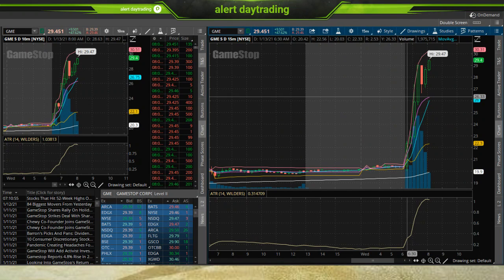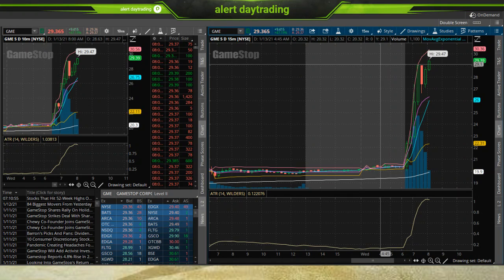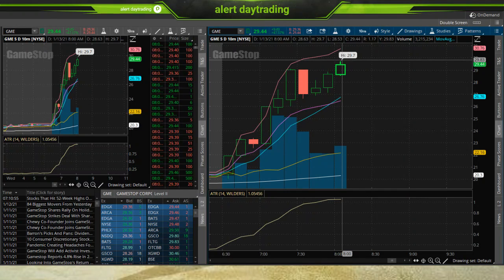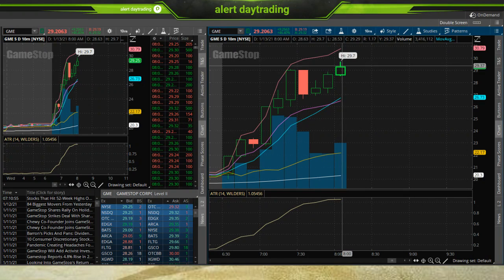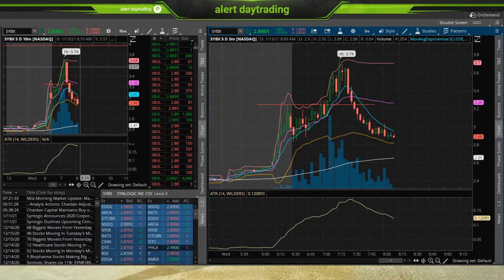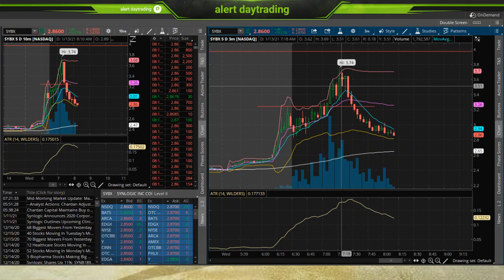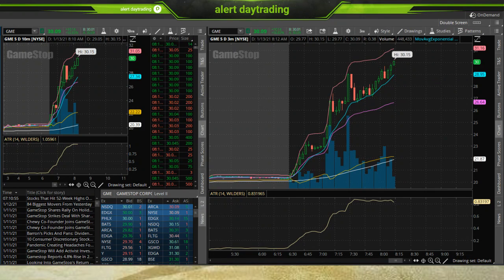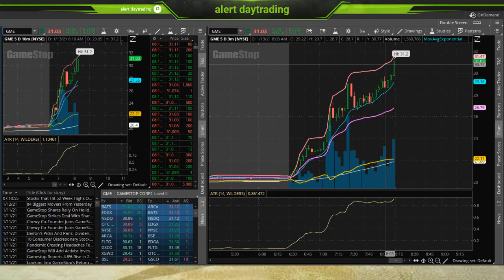Day Trading Breakouts- GME SYBX Recap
This video is not intended to give advice. I am simply sharing my thoughts about day trading and the markets. If you have any questions, feel free to let me know. Good luck!